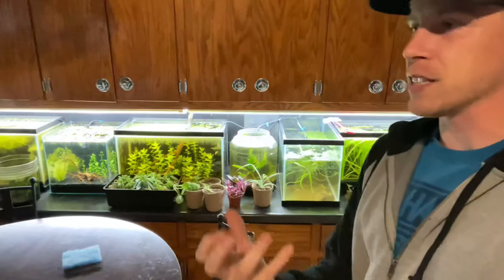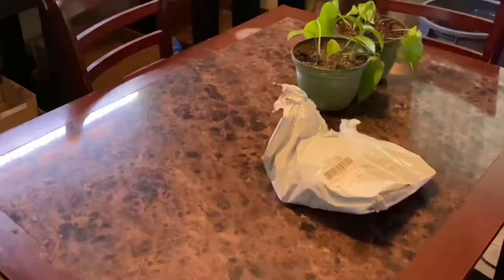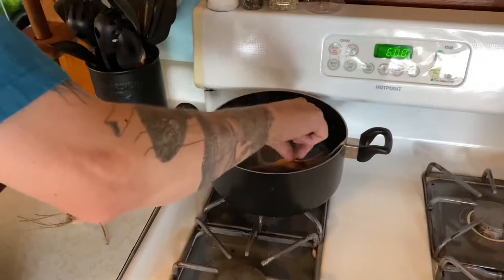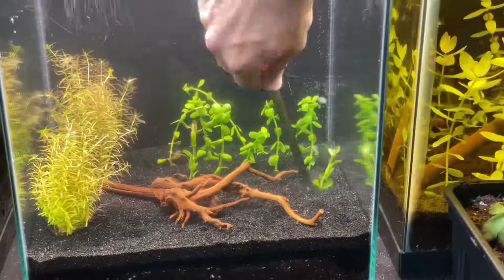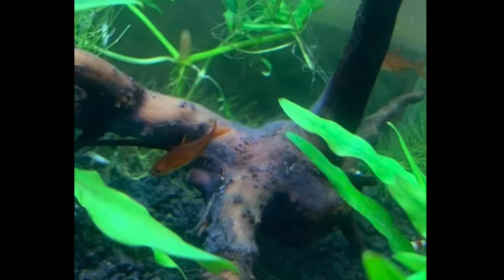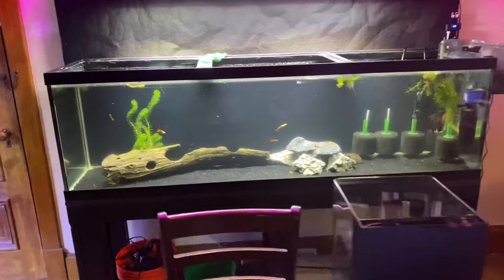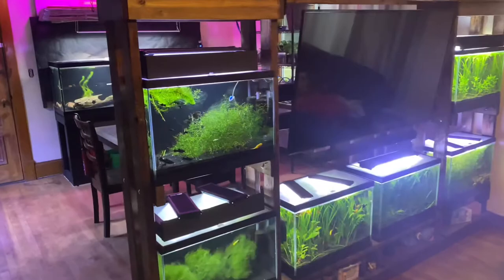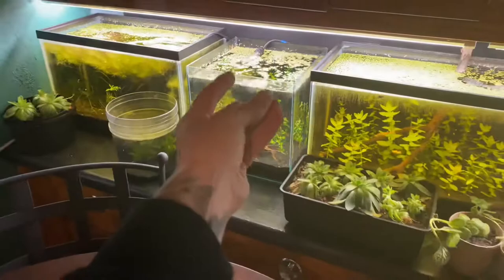White Film Fungus on Spider Wood Driftwood?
White Film Fungus on Spider Wood Driftwood is totally normal. Sometimes you can put aquarium driftwood into a fish tank setup it grows a white gel film over the wood. There are a couple things you can do to get rid of this. I go over these methods that I use in this video. There’s no need to freak out because if you watch this video I help you fix this issue.